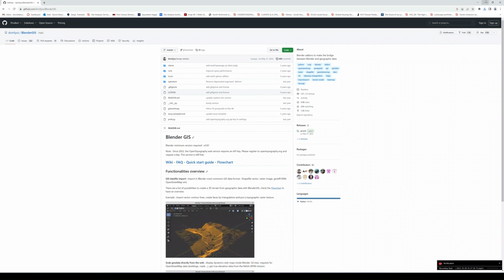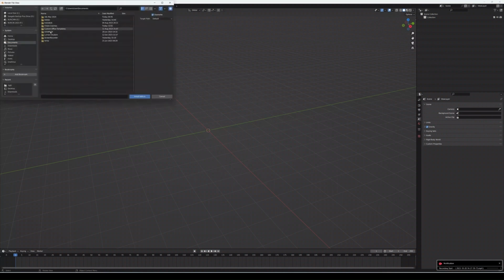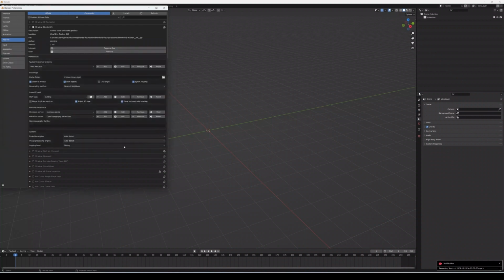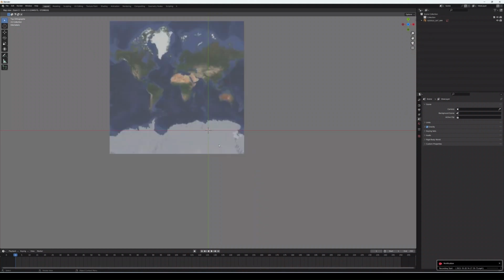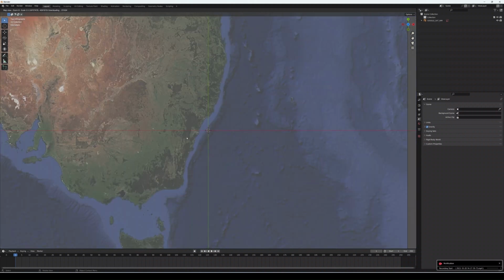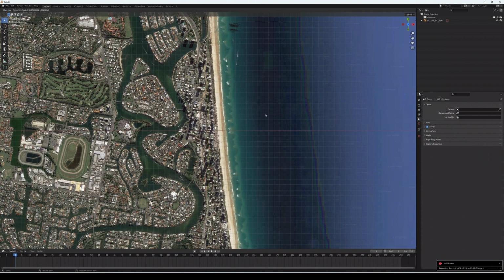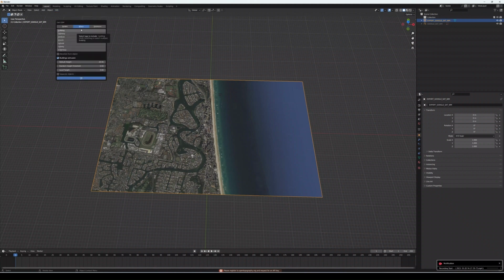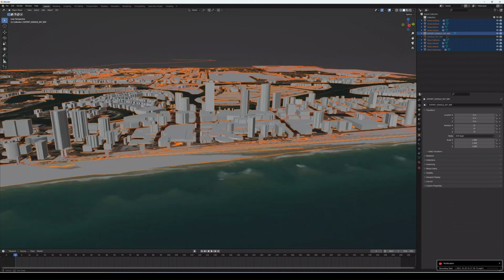TUTORIAL 10 Create City in Blender